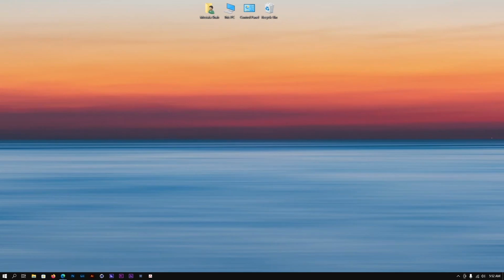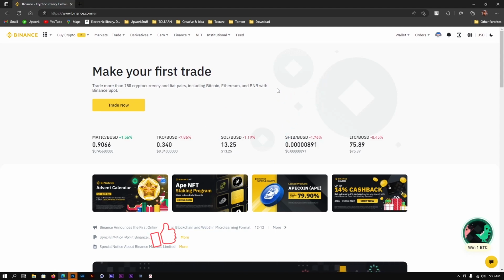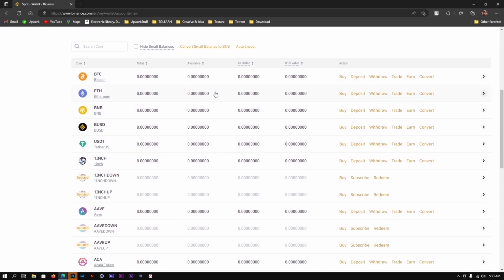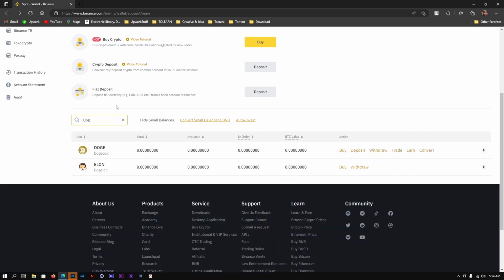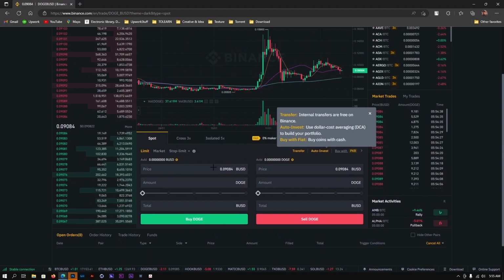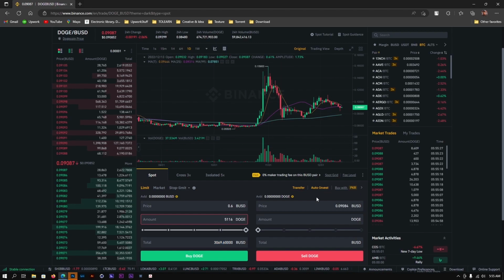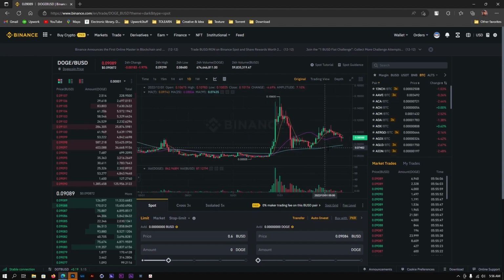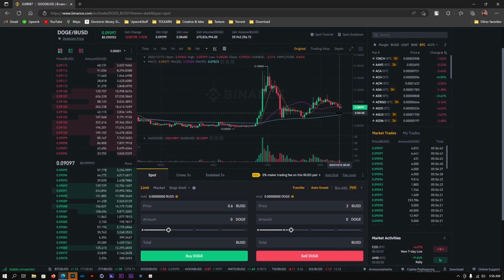How To Buy Dogecoin On Binance (EASY TUTORIAL)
Learn How To Buy Dogecoin On Binance. With this tutorial it should be really easy and learnable within a few minutes.